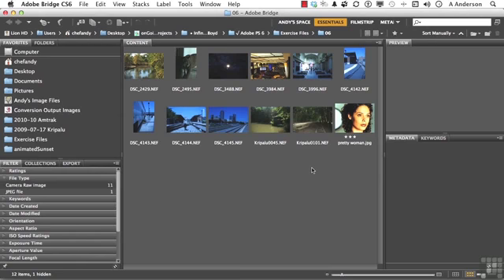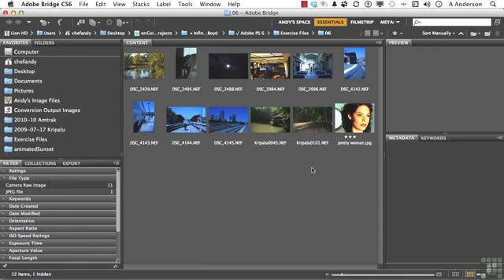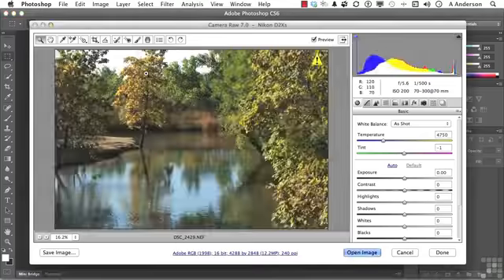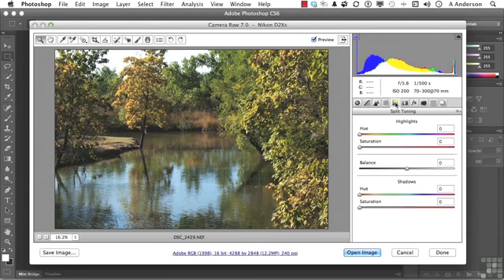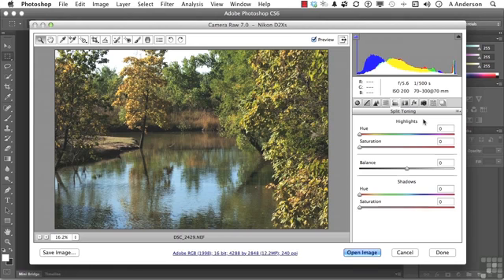42 Adobe Photoshop CS6 Full Tutorial Working With Split Toning